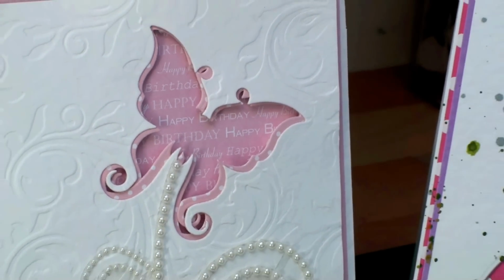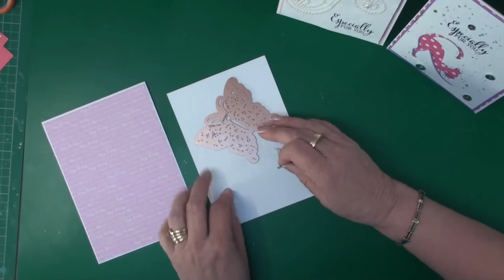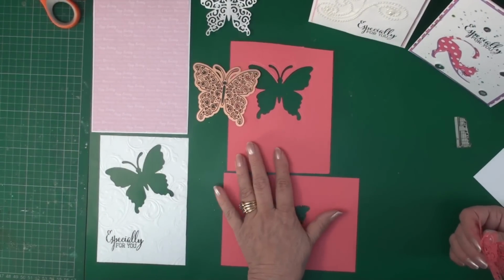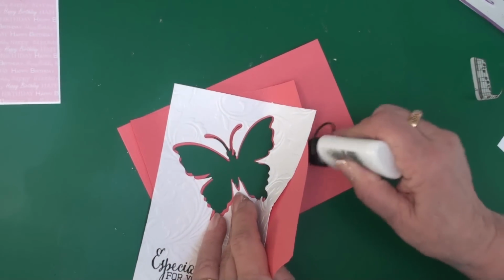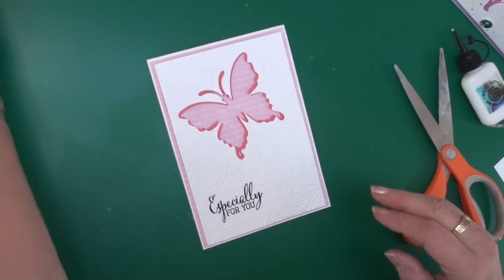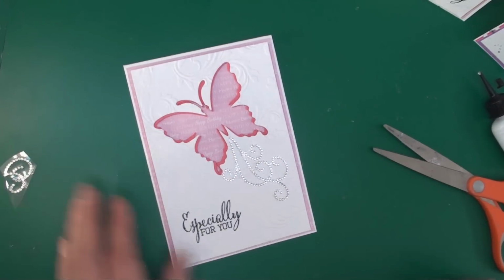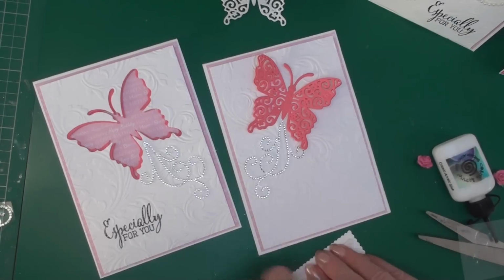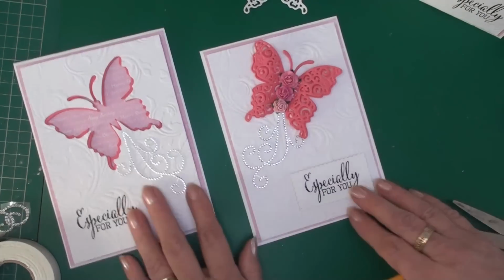Negative Effect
By positioning the die you are using carefully on your card you will be able to use the negative part that would normally be discarded and you can try this with any butterfly die that you have.